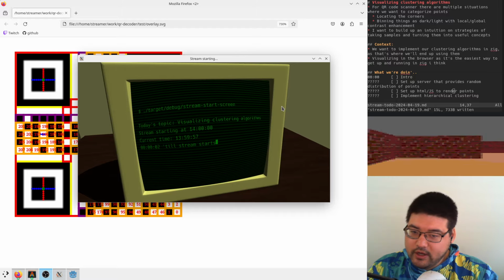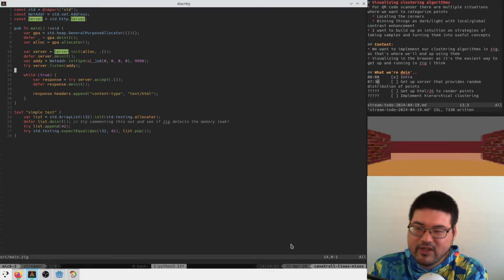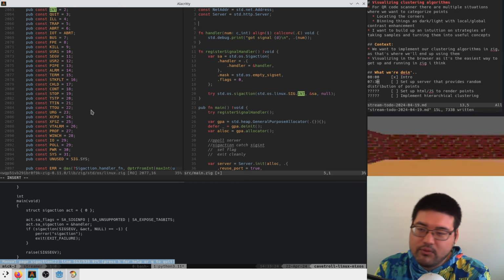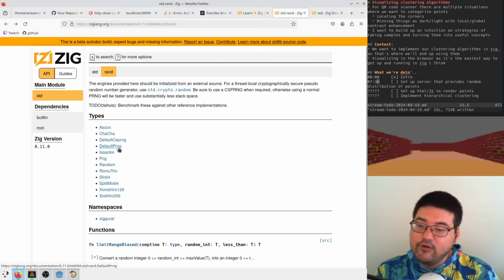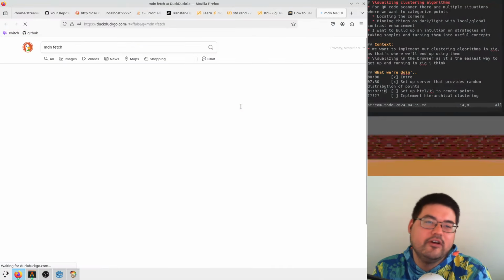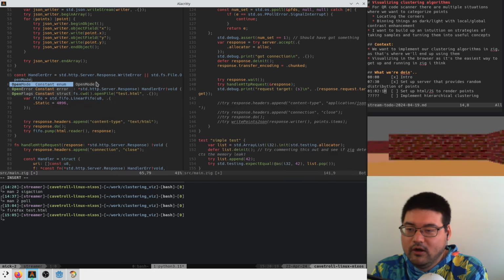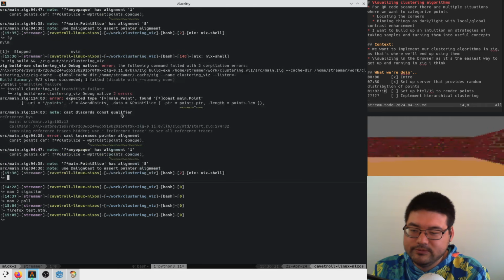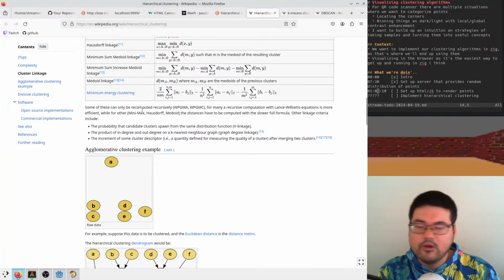Zig webapp setup stream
00:00 Intro
07:30 Http server setup
01:02:10 Client setup